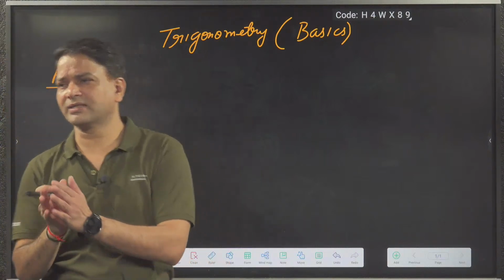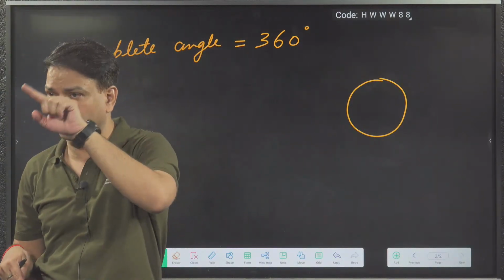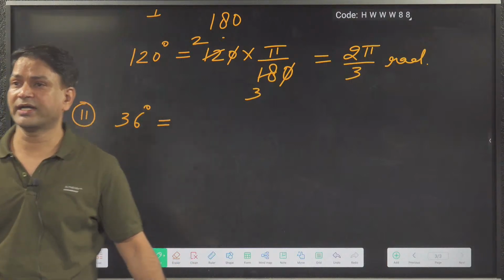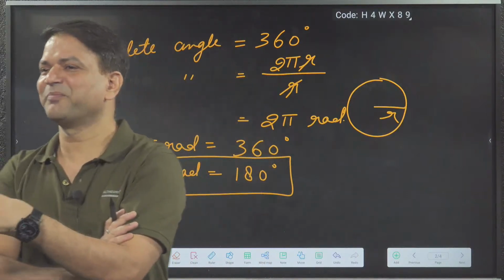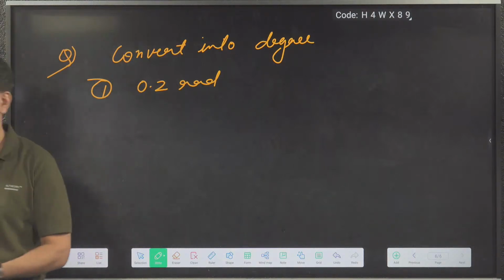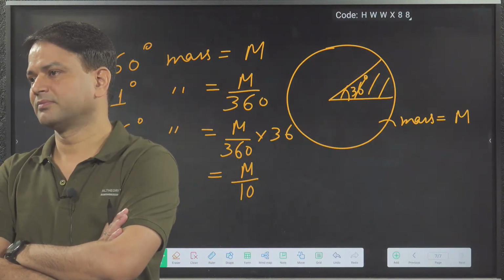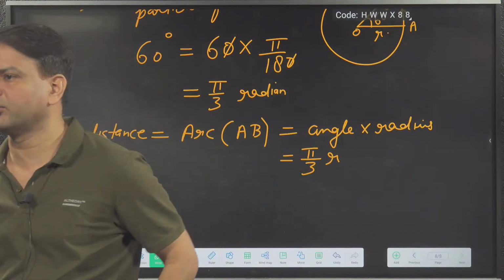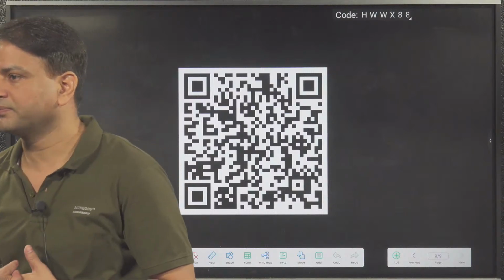SRI GOSALITES| LONG TERM class 24-2025 | MANISH sir PHYSICS-T2 | CLASS-02